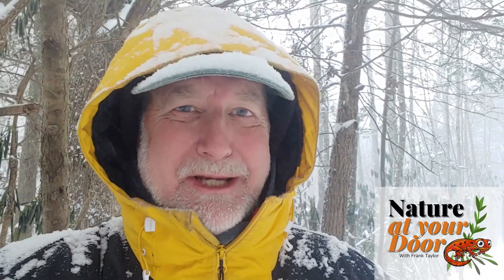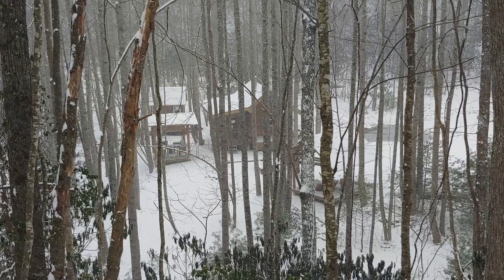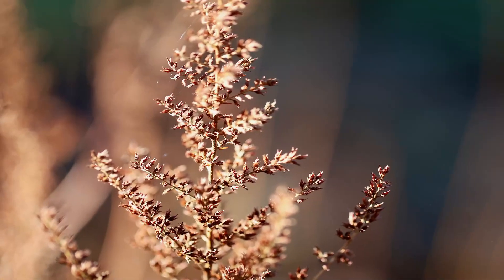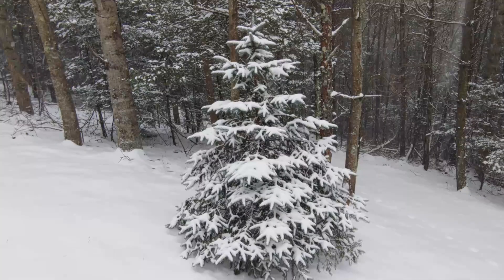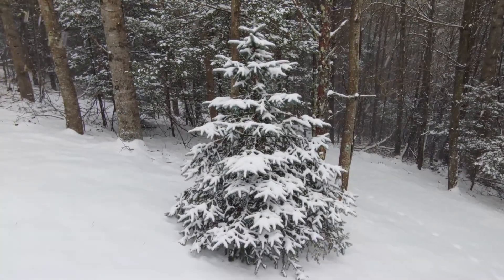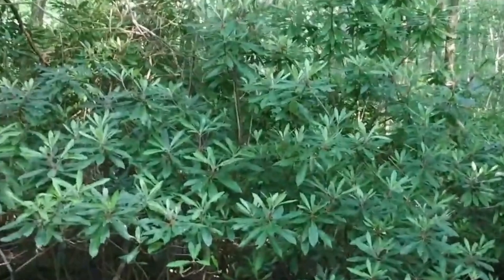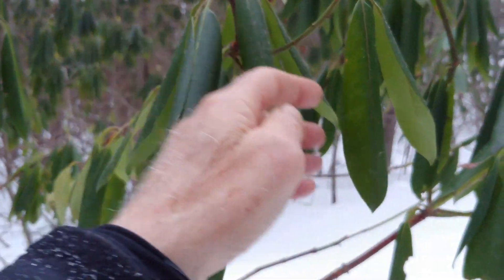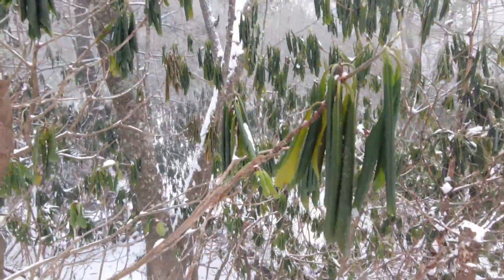Plant adaptations to COLD: and Rhododendron's dynamic responses!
Plants and animals have fascinating adaptations for winter survival and extreme cold temperatures.  Annuals and perennial trees have unique adaptations including producing over wintering seeds and dying back, dropping high surface area leaves to avoid desiccation and snow loads and pyramidal shapes. Rhododendron have a strategy in between deciduous trees and pines, firs and spruces.  As temperatures drop to midi 30's F the leaves begin to droop. Just below freezing at 32, leaves begin to curl and are drooped to almost vertical to shed snow and ice. Below 20 or 25 degrees the leaves become curled up tight to reduce water loss/desiccation.  When temperatures warm again they will unfurl and spread horizontally to maximize exposure to light and increase surface area for photosynthesis. It is a fascinating rapid dynamic temperature specific response. When Rhododendron leaves droop and curl in response to cold temperatures, they are not dying, they are responding in a unique way to insure their winter survival.